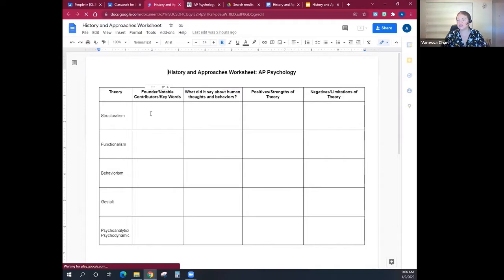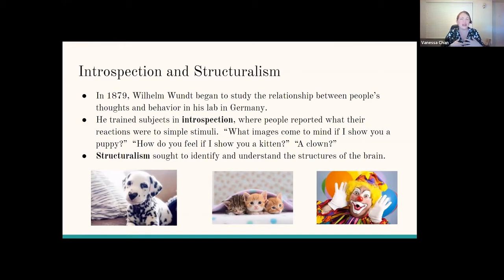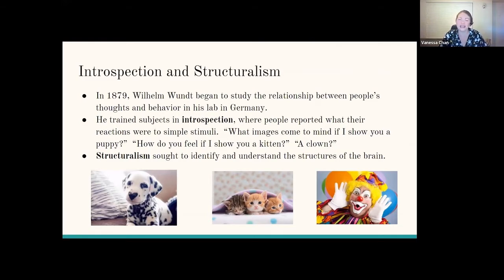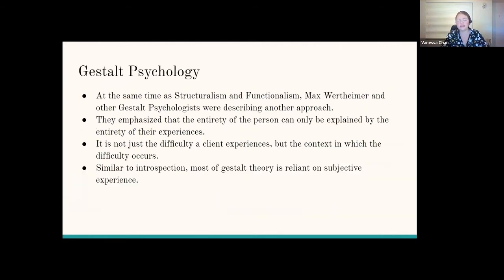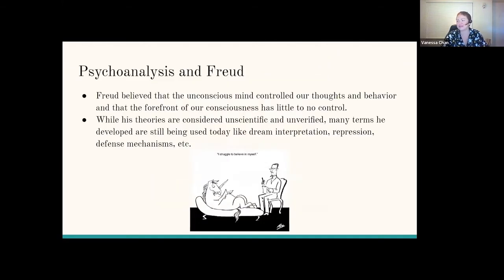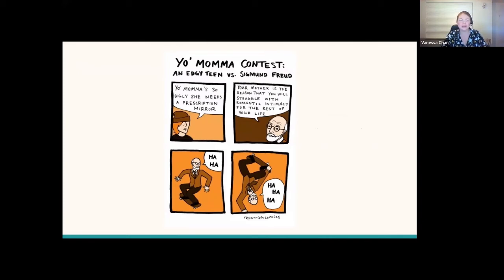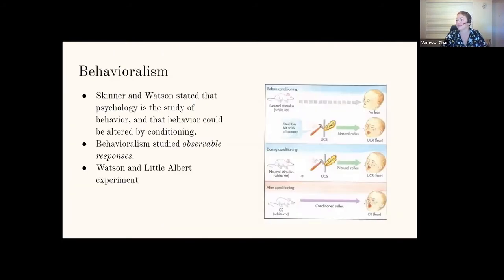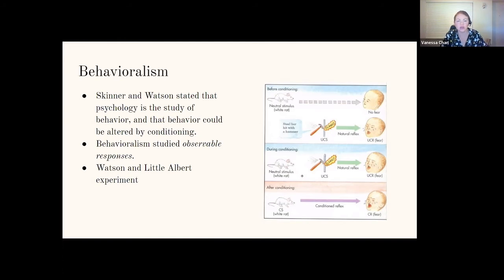【凯特教育SSAT/SAT/AP】AP心理学集训营 课程录播片段｜AP Psychology Bootcamp Recording